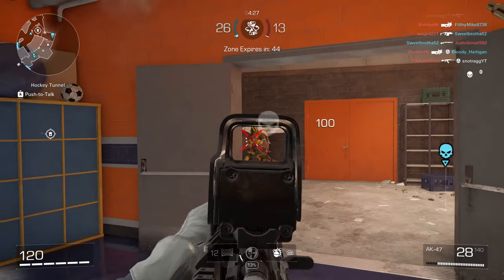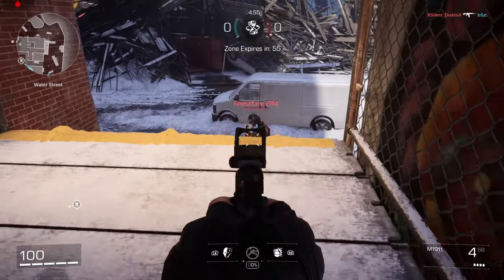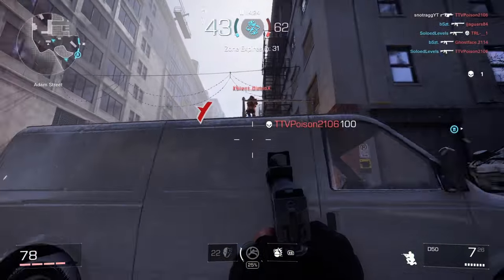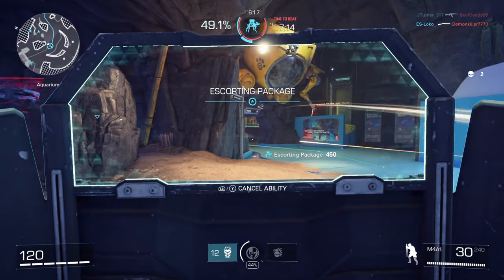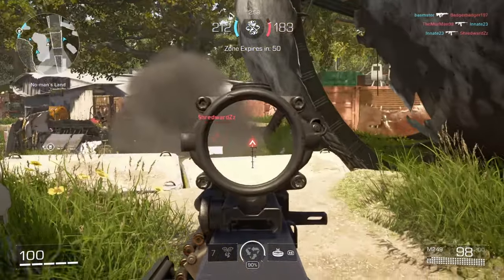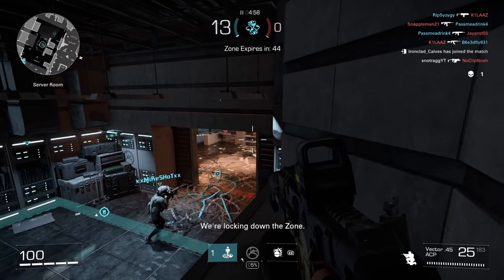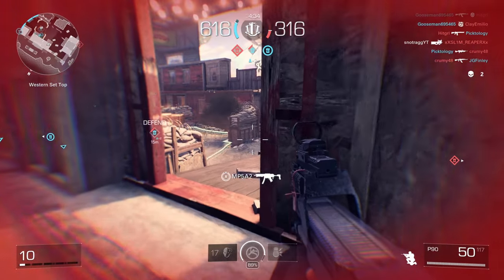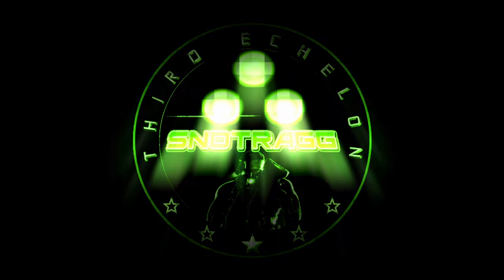Xdefiant is Fun!!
The free to play Ubisoft shooter Xdefiant had a controversial inception, but has since become one of my favorite shooters of 2024!